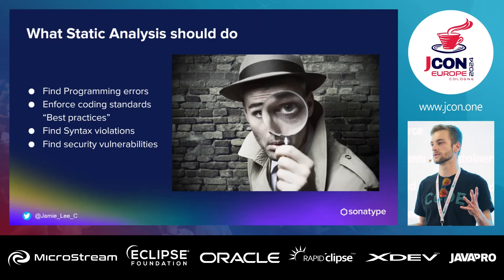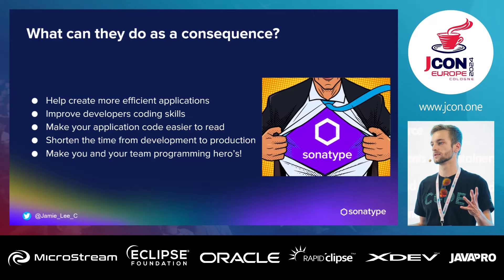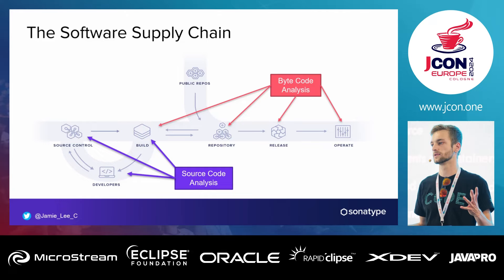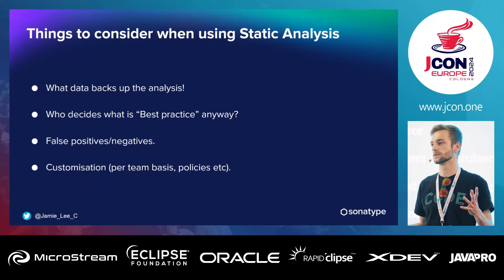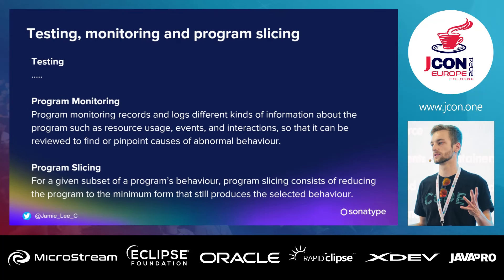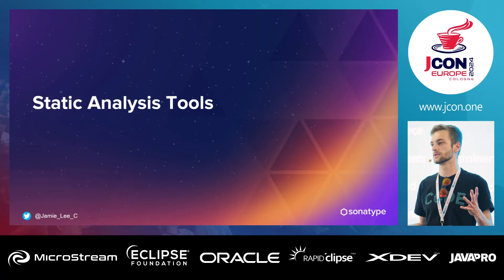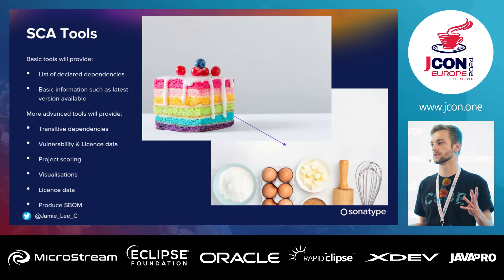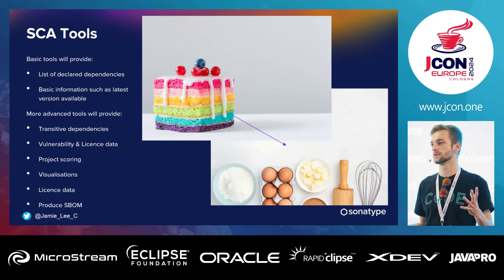Using Static Analysis Tools to Become A Superhero Programmer | Jamie Coleman (EN)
There is always that one person who never really has any issues with their code. They follow the latest coding practices and introduce minimal bugs and vulnerabilities, all while drinking vast amounts of caffeine. Maybe it’s just all the caffeine, but why does that not work for me? We all want to be the superhero on our team who finishes a feature quickly, has it tested in our DevOps pipeline with no or minimal issues, and then puts it straight into production to make the world a better place.
This is where static analysis tools come in to save the day and give us simple mortals superpowers. In this session, I will talk about what static analysis tools are, how they came to be a thing, what superpowers they can provide developers, and how they can help make the world a more secure, maintainable and efficient place. I will also demonstrate one of these tools to show you the power and potential they hold. If you want to become the superhero of your team, this session is for you!

▬ Über uns: ▬